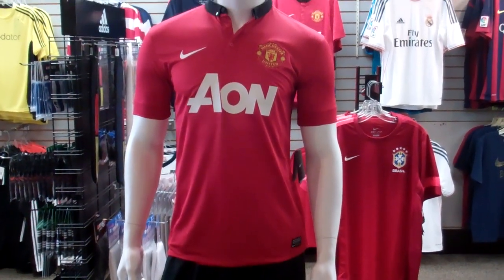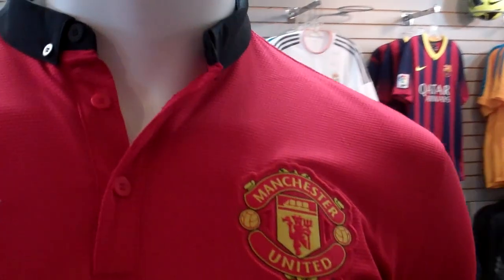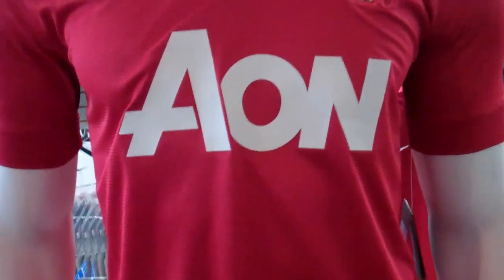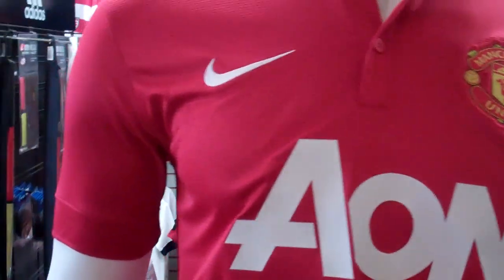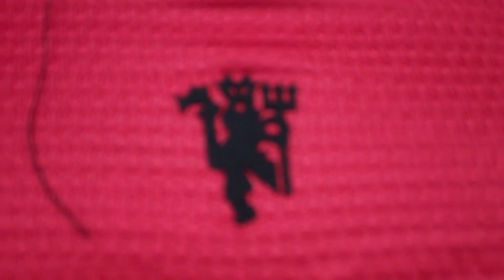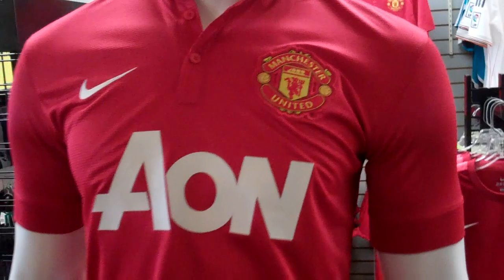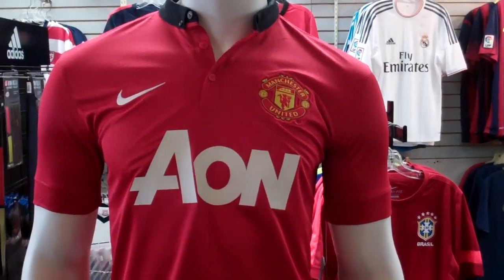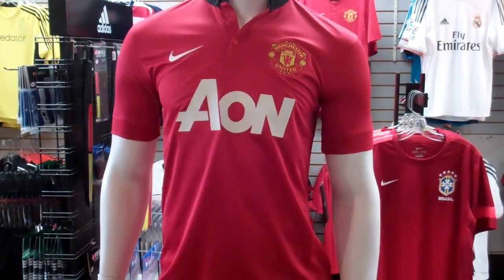Manchester United 2013-2014 Home Jersey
Be sure to check this jersey out